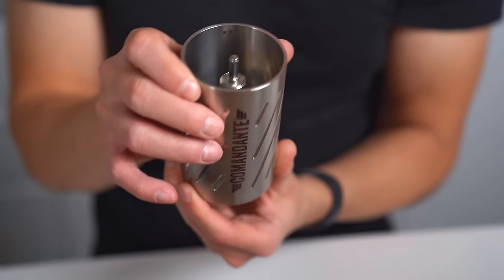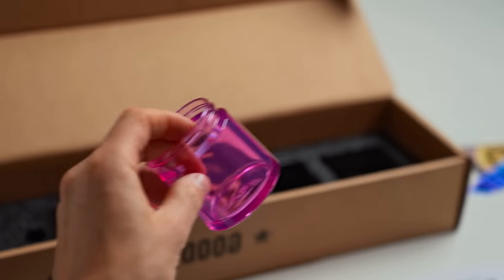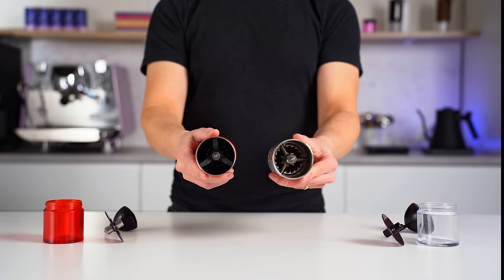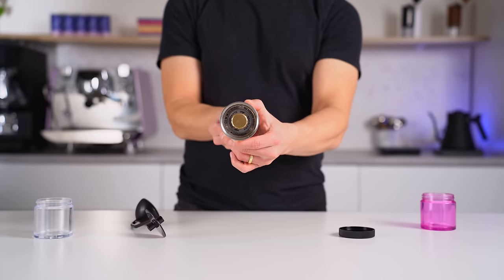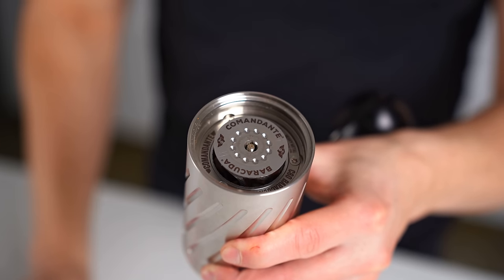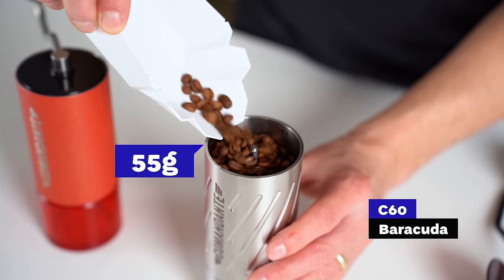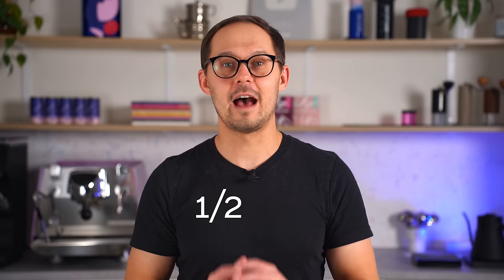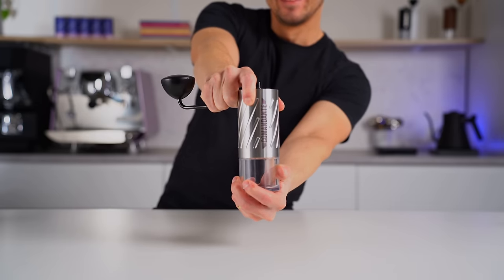Comandante C60 Baracuda: The New Heavy-Weight Champion of Manual Coffee Grinders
All you need to know about the new Comandante C60 Baracuda manual coffee grinder. It’s the third major addition to the Comandante product line after the Comandante C40 Nitro Blade and X25 Trailmaster coffee grinders.

Camera: Petr Macháček & Marek Holášek
Edit: Marek Holášek

Timestamps:
00:00 Comandante C60 Baracuda Coffee Grinder
00:51 Comandante C60 Baracuda Unboxing
01:58 Comandante C40 vs C60 vs X25 Comparison
02:23 Comandante C60 Baracuda in Detail
05:32 Comandante C60 vs C40 Comparison (grind setting, sound & grinding speed)
07:35 Who is Comandante C60 Baracuda for?